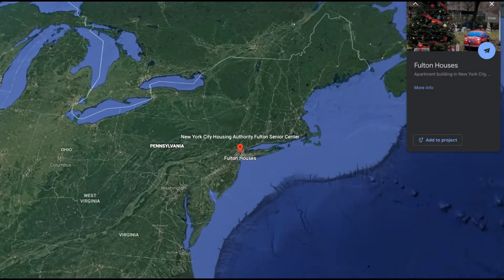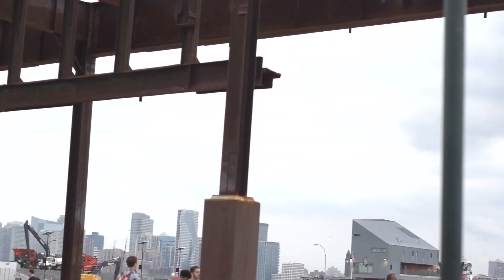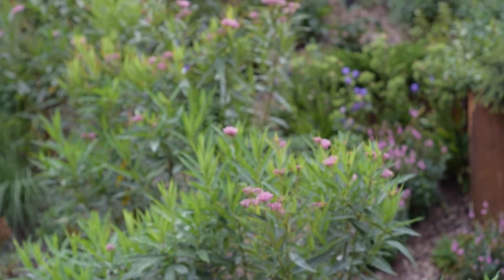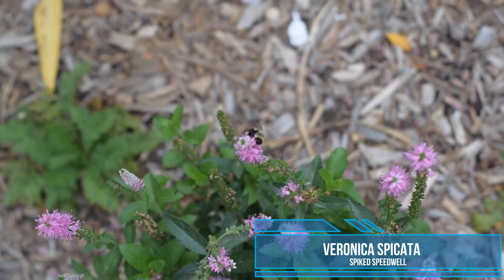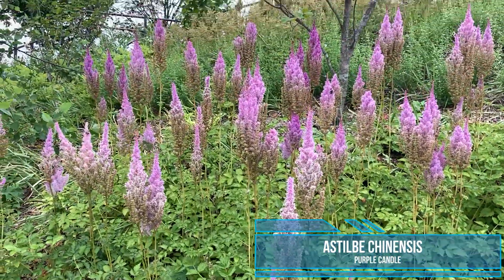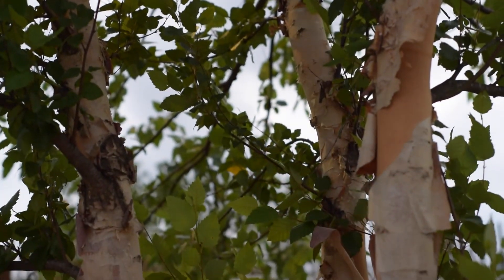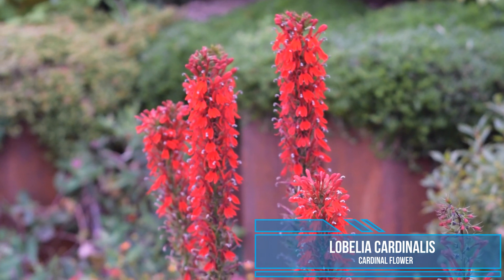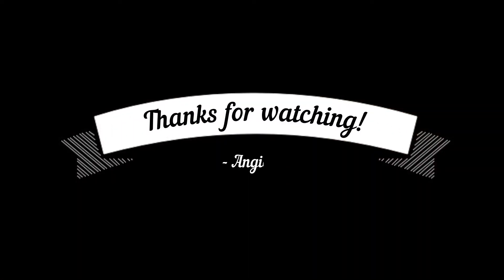Take a trip to the Little Island with me! New York City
Photo credit:
Luxigon, dezeen
Music composed and played by Hubby Nicholas